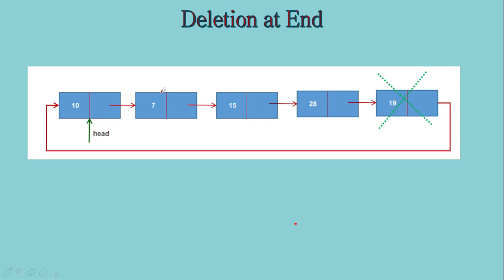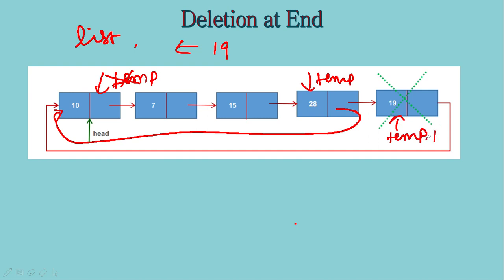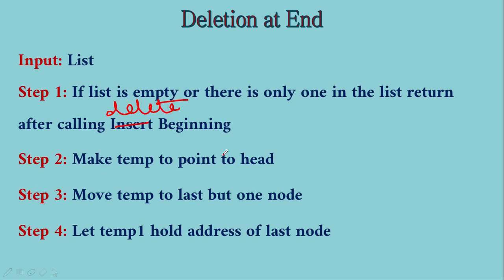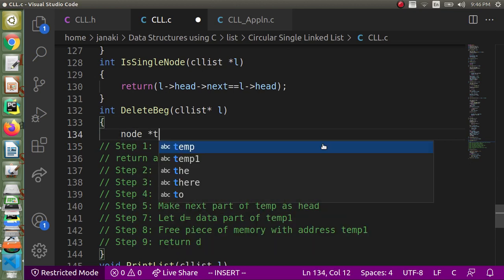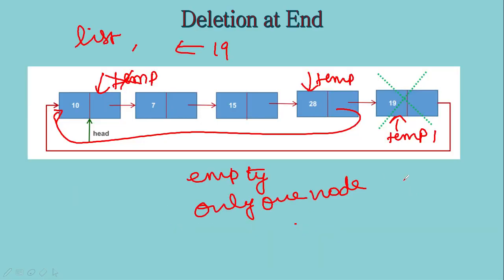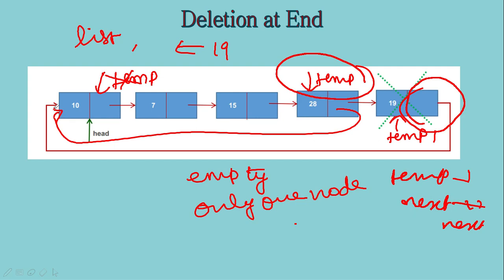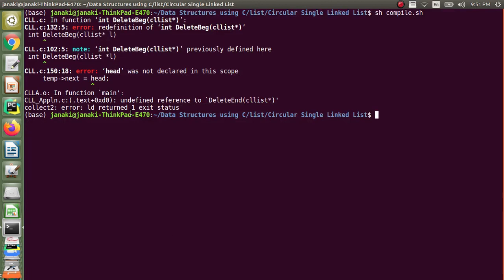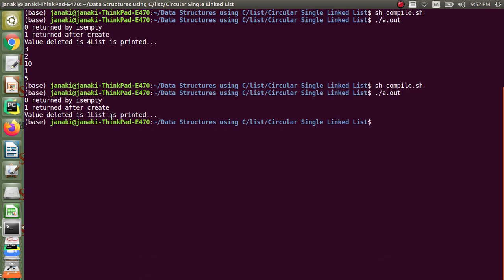Circular Single Linked List DeleteEnd | Data Structures using C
In this video, we will be discussing the algorithm for delete at the end operation in a circular linked list and its implementation in C. Exception cases to be considered are when the list is empty and when there is only one in the circular linked list, we call delete beginning for those two cases as same thing has to be done